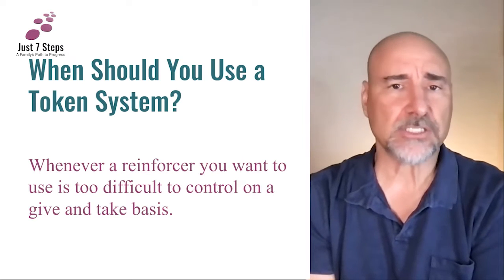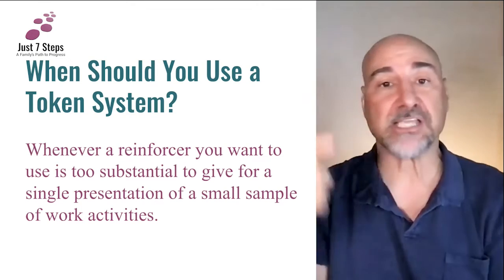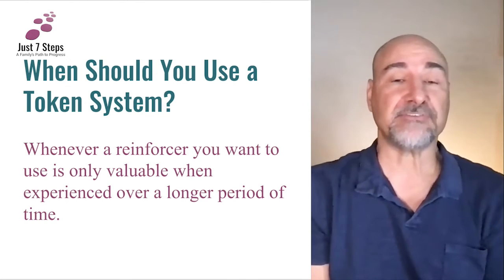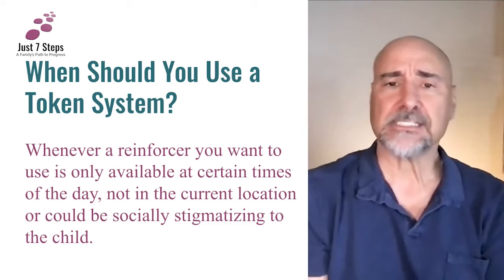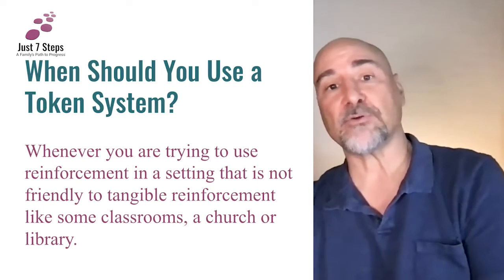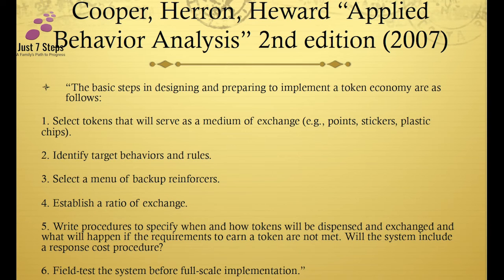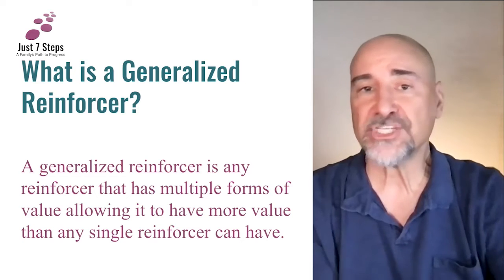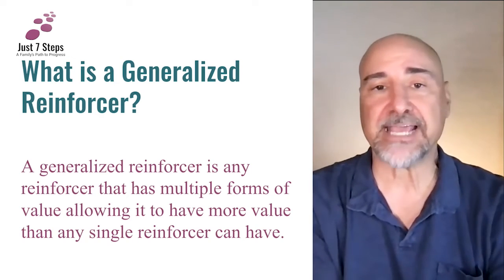What is Token Economy | Why it’s Used & Mistakes Made When Using a Token Economy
Robert Schramm answers, what is a token economy, how is it used, and goes over mistakes made when using a token economy.

What is a token economy or system and why are they recommended by just about everyone who helps your child? In part one of this three-part series, we introduce the concept of token economies, discuss the reasons why you might need one, and the major mistakes people make when trying to create them. I also provide real-world examples of how to use a token economy so you can think about ways to implement them in your own life.

Motivation using a token economy can prove to be highly effective for your kids. By the end of this three part video series, you’ll know exactly how to make effective reinforcers for your kids.

What’s Inside:
What a token economy is and how it works.
The importance of motivators when building behaviors.
Examples of when you should put a token system in place.
Common mistakes made when creating a token system.

Are your kids not listening to you? Learn how to get your kids to listen without raising your voice in my free online workshop, register now here:

If you enjoyed this video on how a token economy works, be sure to subscribe to the channel for more parenting and family help videos, like this video and visit our website below.

Want to start strengthening parent and child connection through establishing a healthy family culture? Maybe your children can’t stop fighting, or you’re looking to guide a struggling child. Just 7 Steps shares parenting discipline techniques, tips for building trust with your child, and parenting strategies to become a more confident parent. Gain confidence through healthy parenting with parenting tips and tricks. You’re not alone, and board-certified behavior analyst (BCBA) Robert Schramm is here to help.